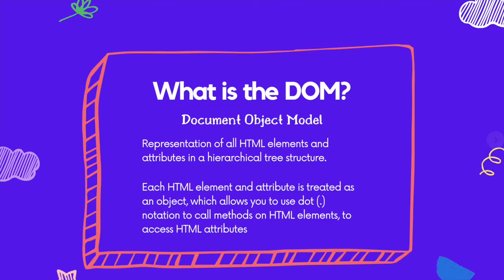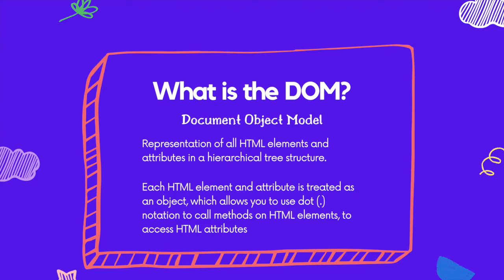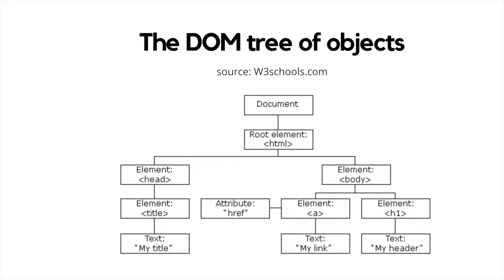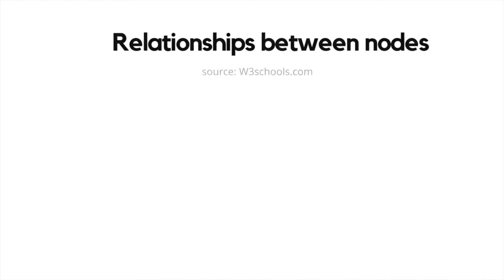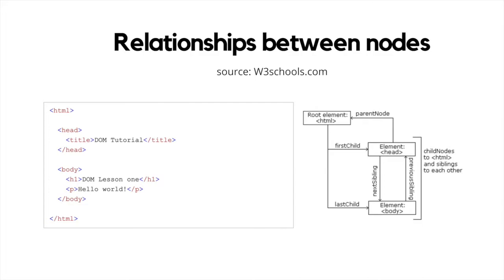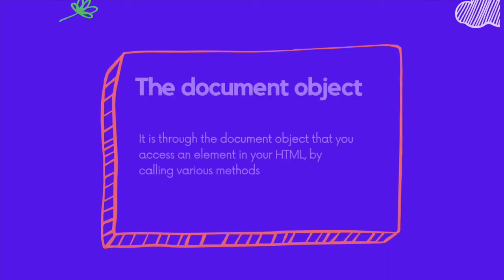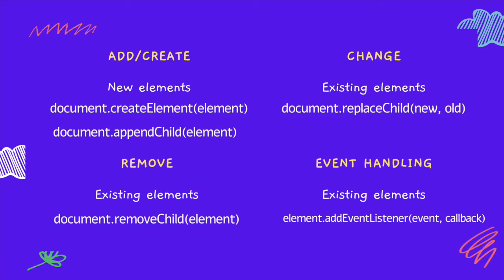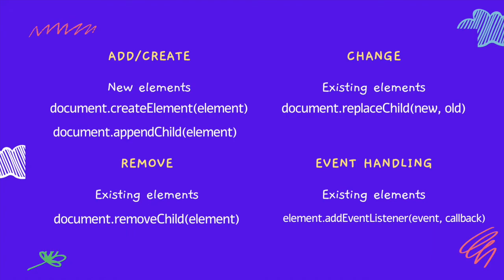The JavaScript DOM in 5 minutes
Hey guys! In this video, I give a very brief 5-minute explanation of the DOM for all beginners who are looking to dive deep into JavaScript and DOM manipulation.